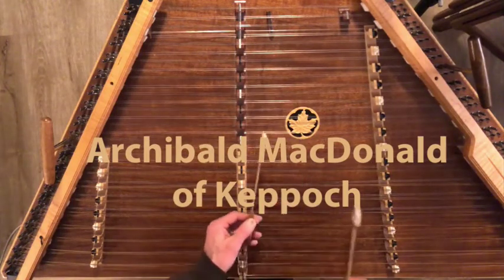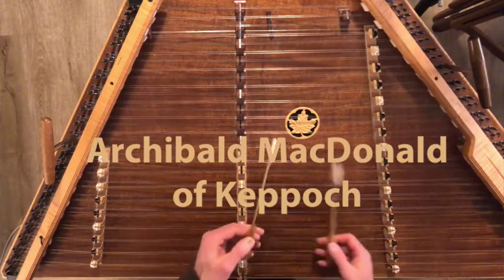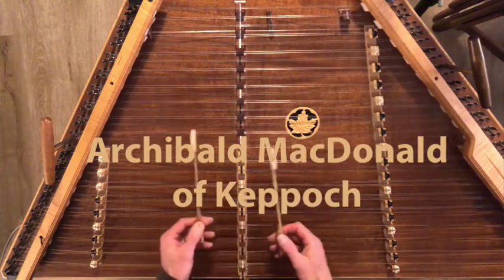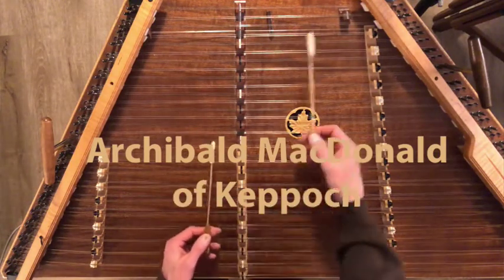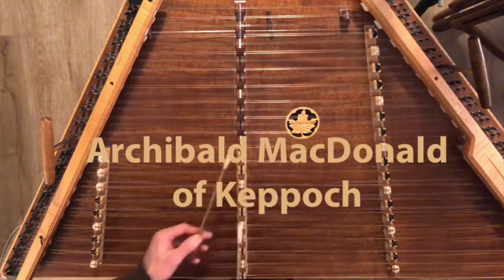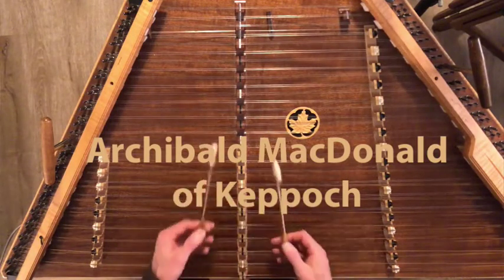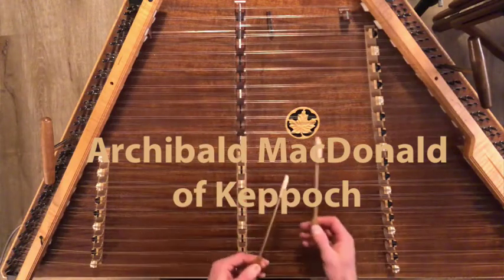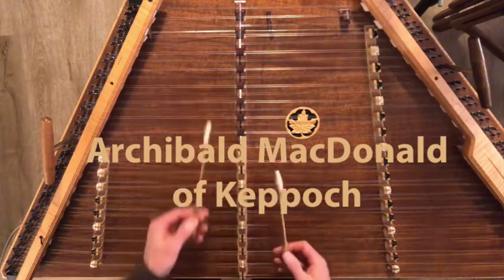Archibald MacDonald of Keppoch (Scotland), Hammered Dulcimer Video Lesson Intro by Ken Kolodner